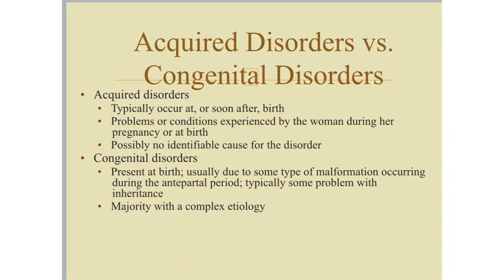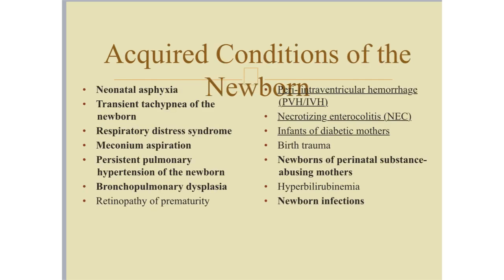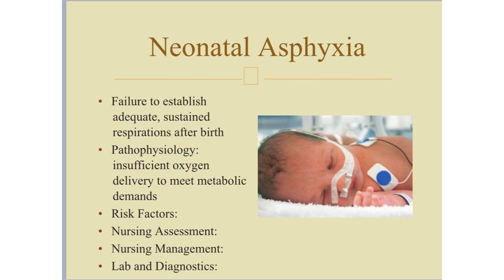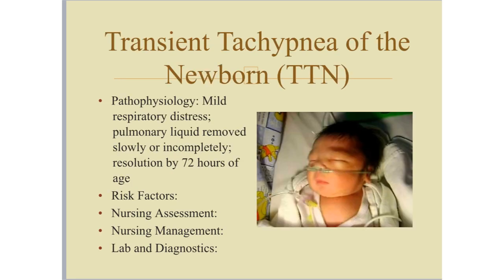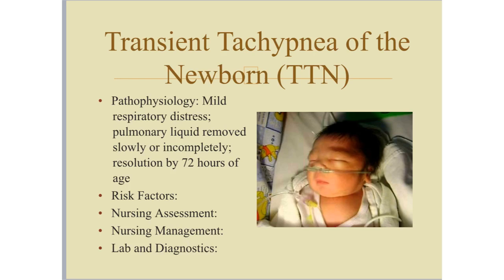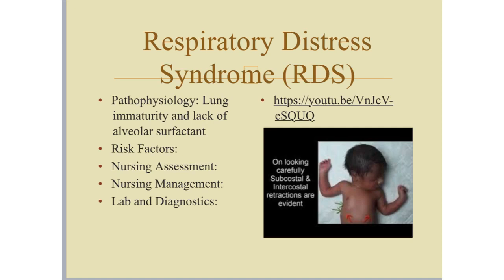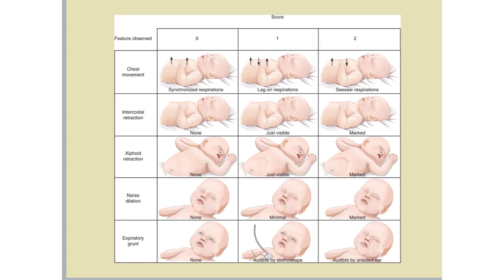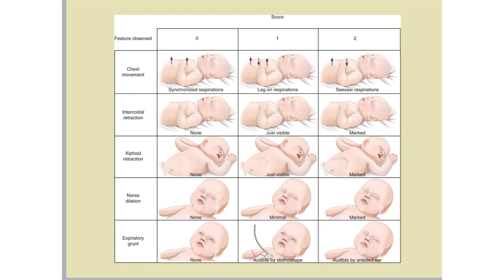newborn resp. issues